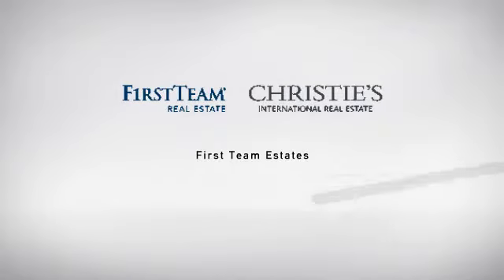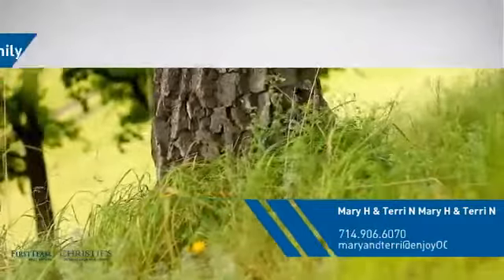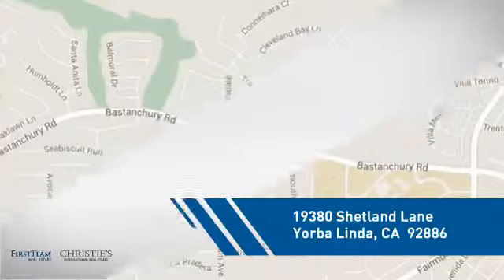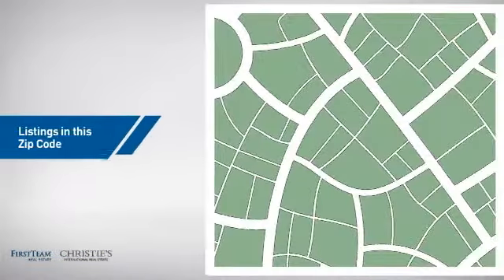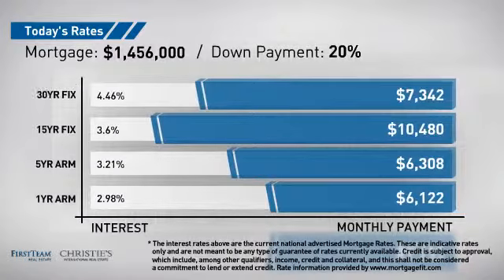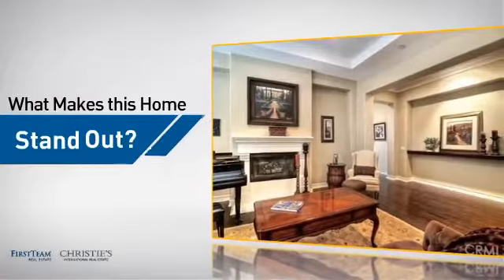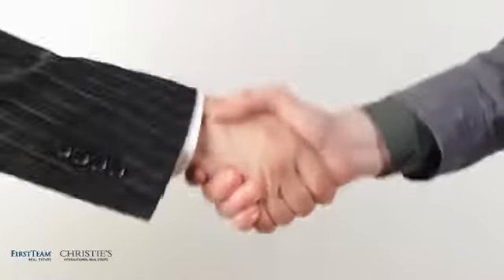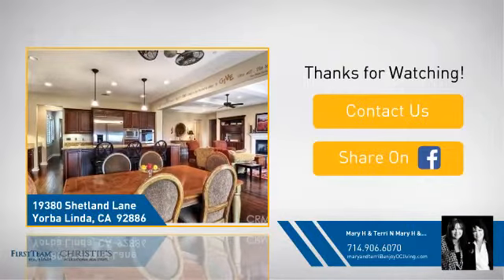19380 Shetland Lane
Kerrigan Ranch Single Story situate on a quiet cul-de-sac  with a view to the ocean! This home offers  four bedrooms one with an additional sitting room for a 2nd master suite, home office, 4 and a half baths,  super great room, ideal  kitchen all the amenities, breakfast room, formal living and dining rooms and a grand entry. The home has wood floors, granite kitchen, stainless appliances, shutters and neutral paint. The grounds offer a large lot with custom  pool, spa, covered patio, large side yards and endless views of city lights and Catalina. Full three car garage with storage. Community offers miles of walking paths, beautiful rolling hillsides and close proximity to local parks, schools and shopping. Walk to Yorba Linda High School and take advantage of our excellent school district.

Call Mary 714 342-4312 or Terri 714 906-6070 for more information.